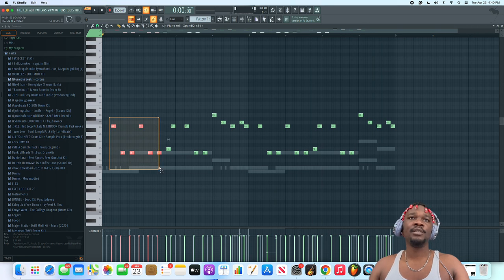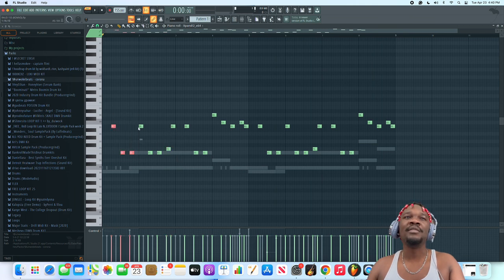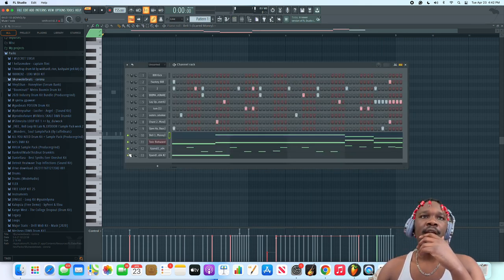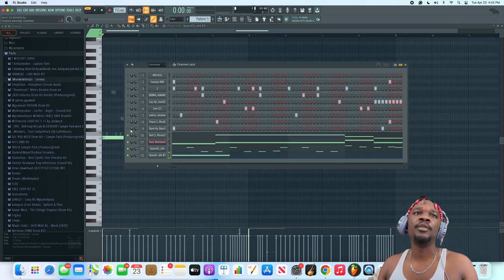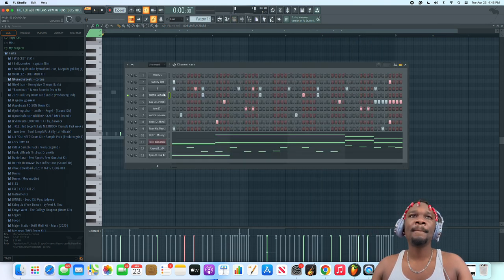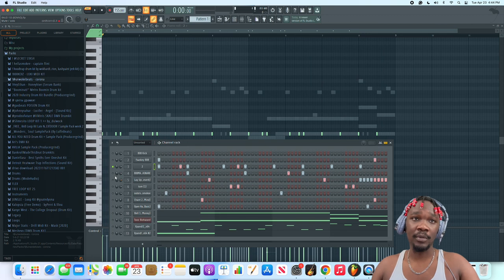How to make a QUICK Ot7 Quanny Philly type beat (DMVDJ) 2024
Shout out RAUD